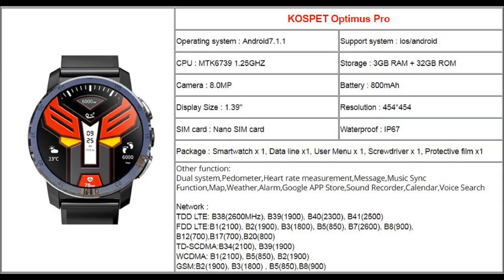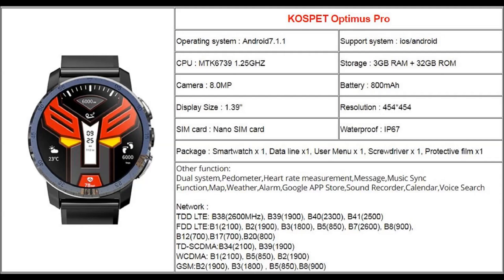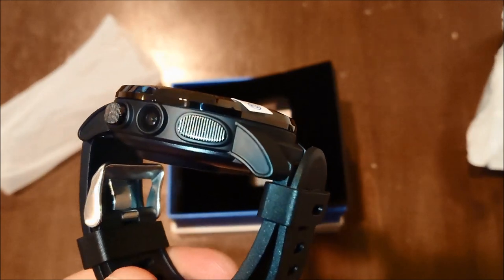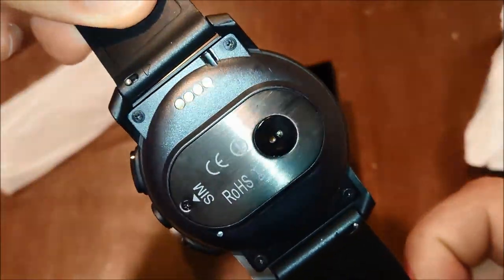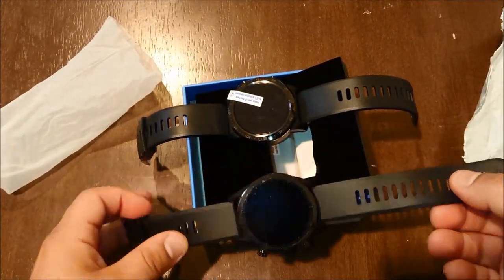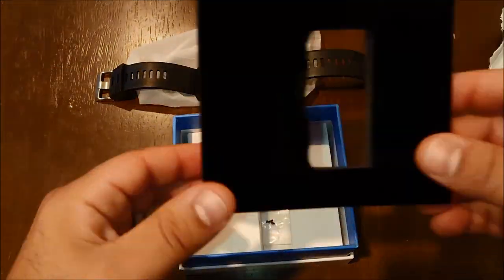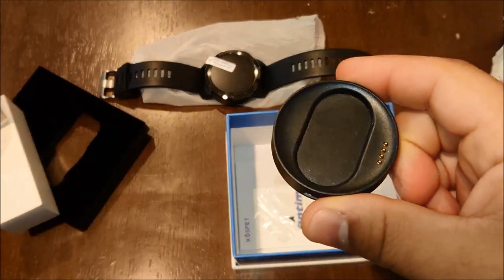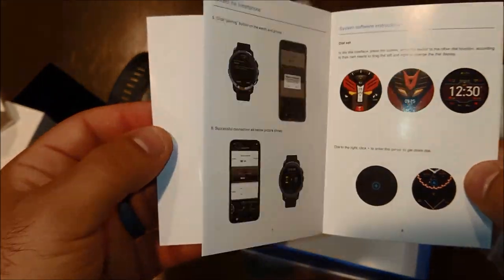KOSPET OPTIMUS PRO - Unboxing and First Look!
Unboxing the NEW Kospet Optimus Pro 4G SmartWatch with 3GB ram and 32 gigs of storage! This is the 2nd generation Kospet watch which is still a powerhouse! Again, this Andriod Smartwatch has enough storage and ram to actually replace your smartphone!

Established in 2014, the Kospet brand has been building some very interesting smartwatches! The Optimus Pro 4G sports a ceramic bezel, a 8mp camera, removable wristbands, Android 7.1.1, and full access to the Google play store. It has 4G LTE connectivity with At&t and T-mobile in the USA.

This helps me create more unique content that goes in-depth and covers the real usage of devices like this smart watch.